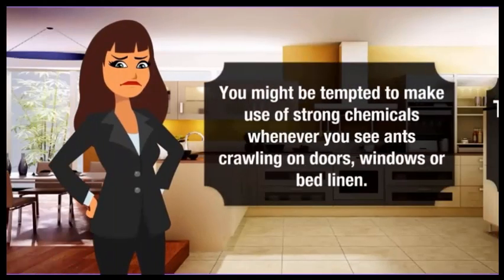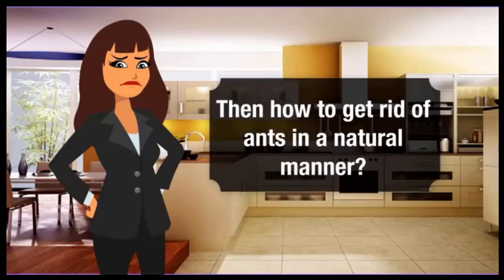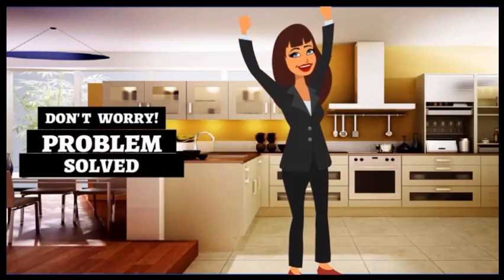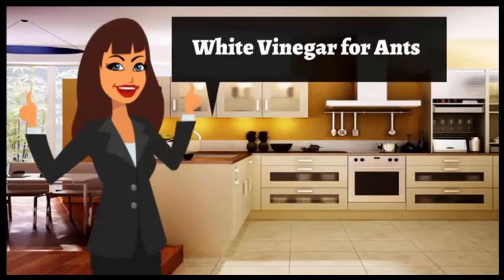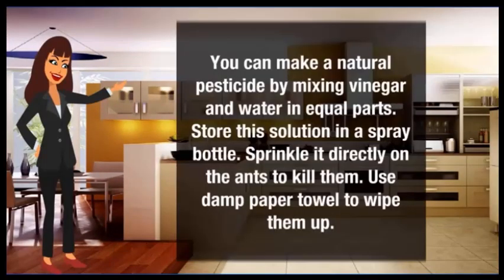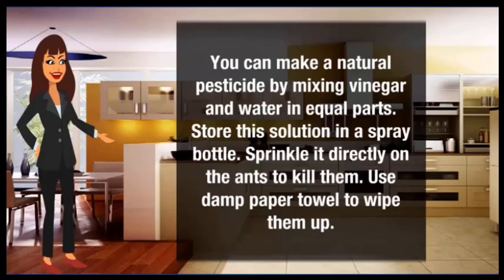Get Rid of Ants FAST in Your House | Easy Natural DIY Ant Control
Are you trying to get rid of ants in your house Fast cheap and easy ? In this video, we’ll show you how to make a simple and effective natural ant control solution using vinegar, lemon juice, and dish soap to get rid of ants in your house . These everyday ingredients combine to form a powerful homemade ant repellent that’s safe for your family and pets. Whether you’re looking for an easy DIY ant control method or a way to get rid of ants naturally, this non-toxic approach helps eliminate ants fast without harsh chemicals. It's a perfect solution for anyone who wants natural ant control that actually works. A Natural Way to Get Rid of Ants in Your House is often the best

🛠️ What You’ll Learn in This Video:
We’ll walk you step-by-step through how to mix and apply this natural ant killer to get rid of ants in your house using ingredients you already have at home. You’ll learn the best spots to spray the mixture, how often to apply it, and how to identify the entry points ants are using to get inside. This DIY ant control method is ideal for anyone looking for a quick, budget-friendly fix that doesn’t involve toxic sprays or expensive pest control services. and its ways to Naturally keep ants out of your house

🚫 Keep Ants From Coming Back:
In addition to showing you how to get rid of ants in the home, we also share simple tips for preventing future infestations. Learn how to seal common entry points, keep food areas clean, and use natural deterrents to make your home less attractive to ants. With consistent use, this natural ant control solution helps stop ants at the source and keeps your home ant-free. A Natural Way to Get Rid of Ants in Your House is better and great for the enviroment

0:00 Introduction
0:01 Hi, How are you?
0:53 Dish Soap for Ants
1:21 White Vinegar for Ants
1:48 Lemon Juice for Ants
2:12 Boric Acid for Ants